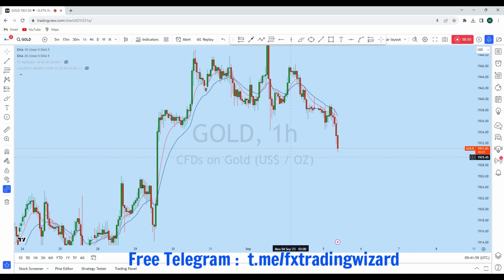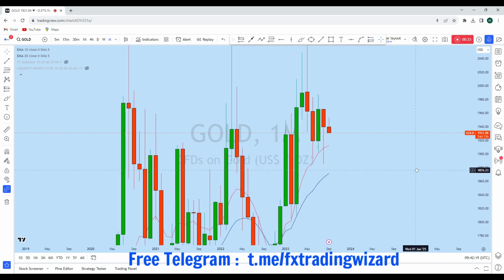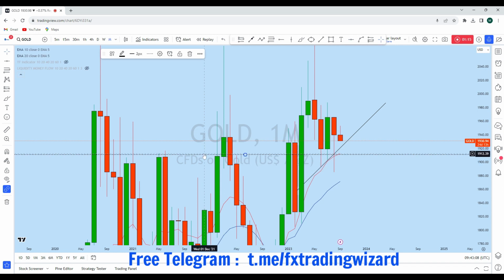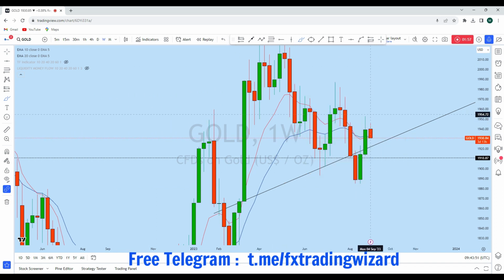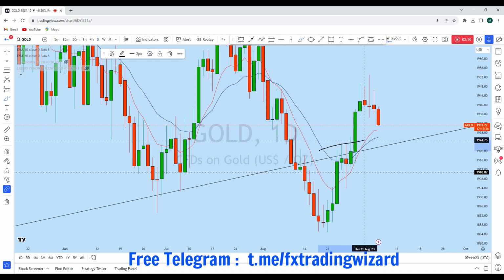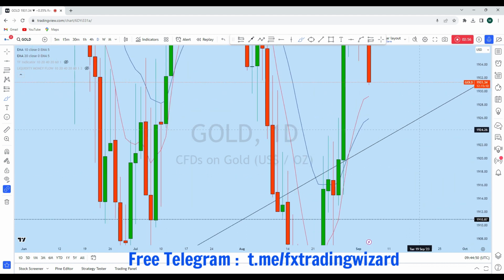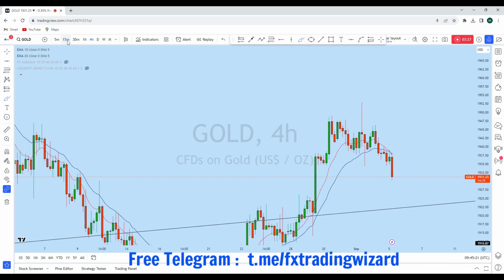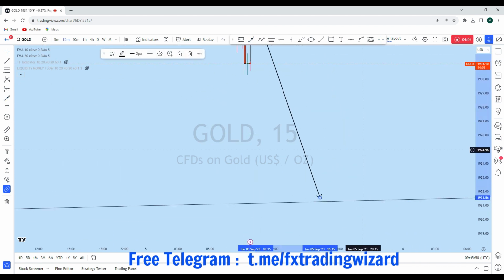XAUUSD Analysis Today : Fair Value Gap Trading Secret on GOLD